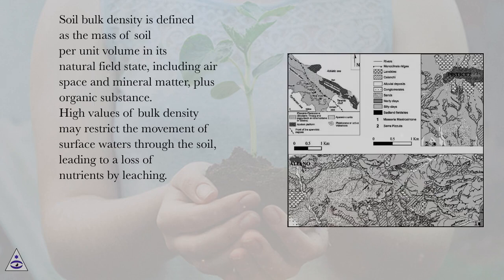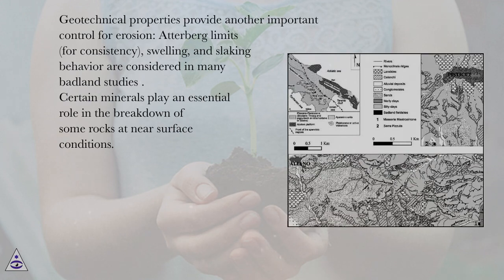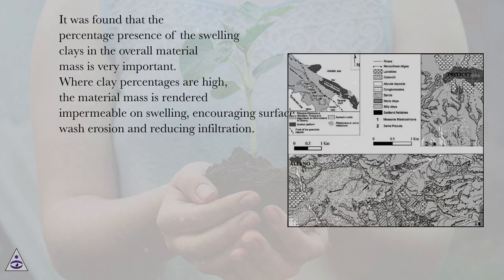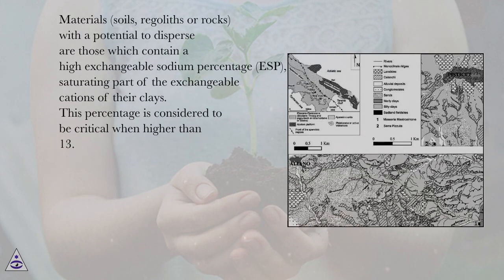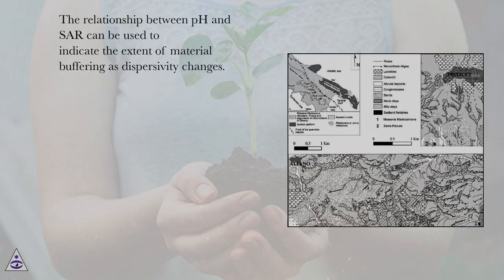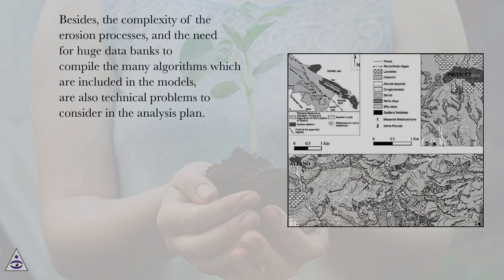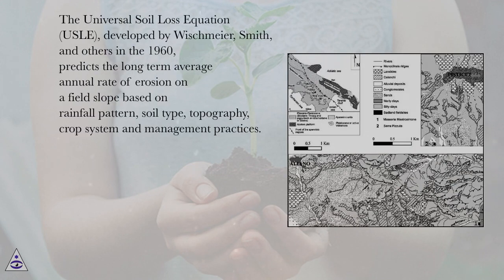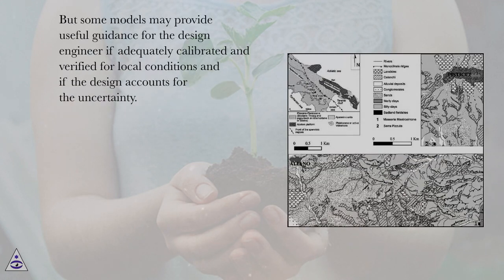Soil degradation types and processes - PART 2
Soil Processes and Current Trends in Quality Assessment Online Course
Section: The Role of Soil Mineralogy, Geochemistry and Grain Size in the Development of Mediterranean Badlands: A Review
Lesson: Soil degradation types and processes - PART 2
Soil Processes and Current Trends in Quality Assessment.
Introduction
It has long been recognized that the local Mediterranean climate, tectonics and human impact interact to determine the gross morphology and surface conditions of this landscape. However, attention has recently been given to the explanatory role of lithology, in particular sediment size and clay mineralogy, in explaining the badland formation .
For instance, on biancanesites, Battaglia et al. found clay fractions to be significantly high. These sites have been reported to possess also high percentage of clay minerals in particular in the smectitic group.
Additionally, for these clay minerals, high exchangeable sodium on the exchange complex promotes dispersion (deflocculation) of the clays. The exchangeable sodium percentage (ESP), sodium adsorption ratio (SAR), sodium percentage (PS) and total dissolved salts (TDS) are commonly used to measure the dispersive state.
This lecture aims to contribute to the international framework of research on water erosion processes, and to identify critical emerging erosional risk factors. It focuses particularly on experimental research on material properties that could be the promoter of soil erosion processes.
Results show that many components of soil erosional response, such as soil dispersivity, badlands development or surface and subsurface processes like crusting or pipes, are strongly affected by spatially variable and temporally dynamic soil properties.

Soil degradation
When land is degraded, its productivity is reduced and many other eco system services are deleteriously affected. Land degradation may be primarily caused by natural processes, related to the characteristics of the given land resources and ecosystems. However, human activities often accelerate these degradation processes, leading to a rapid decline in the quality and quantity of the land resources and the ecosystem services flowing from these. Drylands are fragile and particularly susceptible to land degradation.
The United Nations Convention to Combat Desertification (UNCCD) defines land degradation in the context of drylands as: “a reduction or loss, in arid and semi-arid and dry sub-humid areas, of the biological or economic productivity and complexity of rainfed cropland, irrigated cropland, or range, pasture, forest and woodlands resulting from land uses or from a process or combination of processes, including processes arising from human activities and habitation patterns” .
Land degradation is caused by a variety of complex interrelated degradation processes. These can be grouped into three major land degradation types, each of which can be subdivided according to a specific sub-set of degradation processes, namely:
Soil degradation;
Vegetation degradation;
Water resources degradation.
Vegetation degradation involves a combination of processes that may be natural, notably climate change which may lead to a loss of certain species and habitats, reduced biomass due to reduced moisture availability, or encroachment by invasive species. However, vegetation degradation is generally induced by human activity, through the over use or mis-management of forests, grazing and croplands, uncontrolled burning or introduction of pests and diseases.
Degradation of water resources in terms of quantity, quality and flow regime will lead to reduced productivity of the aquatic system in terms of fish and other useful aquatic species and products. It also affects the availability of clean drinking water for consumption by humans, livestock and wildlife.
Soil degradation is defined as the decline in soil quality caused through its misuse by human activity. Degradation or decline of soil quality may occur due to physical or chemical processes triggered off by natural phenomena, or induced by humans through misuse of land resources. Processes such as soil erosion, nut